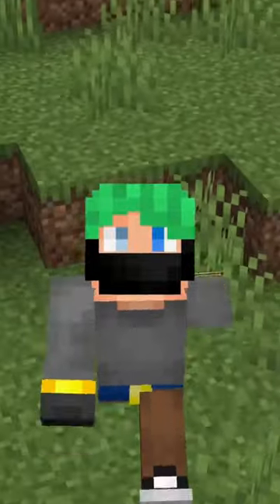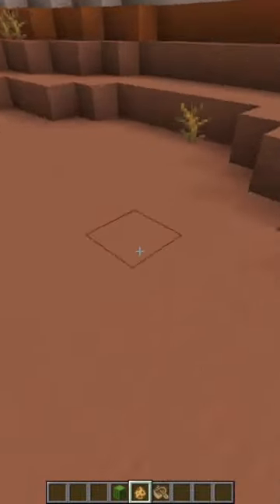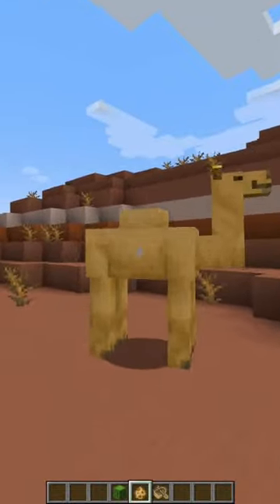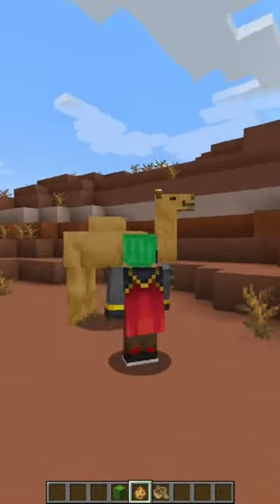easy three person boat in minecraft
typically a minecraft boat can only carry two players. Using the upcoming Minecraft 1.20 camel however we can actually buff the boat up a bit!